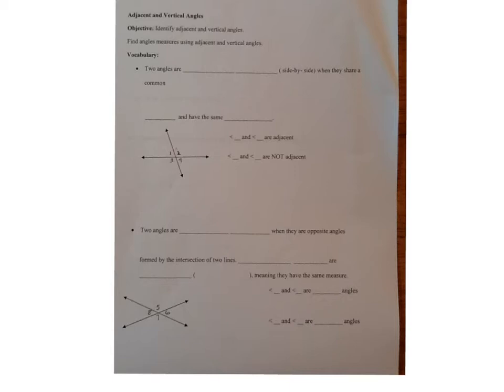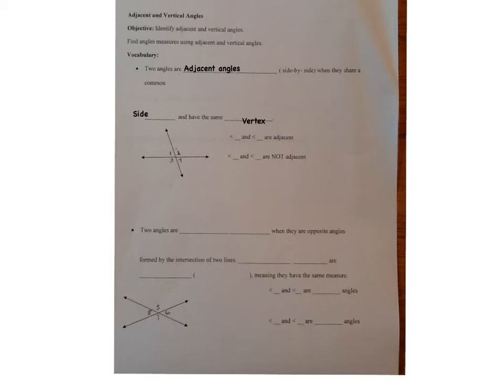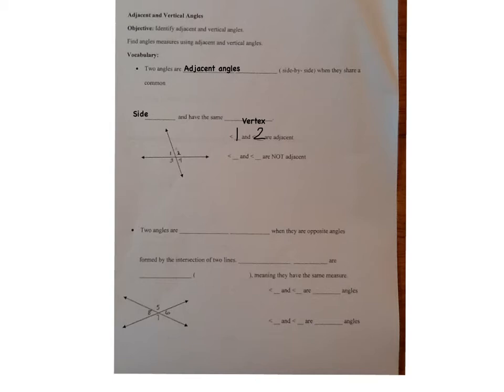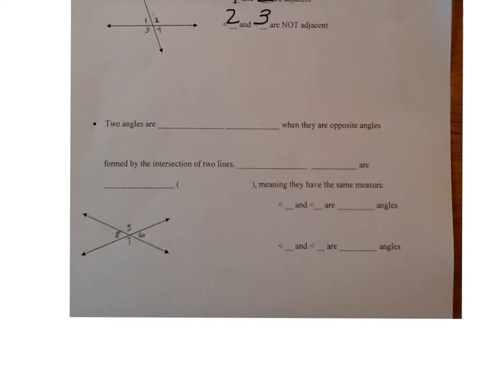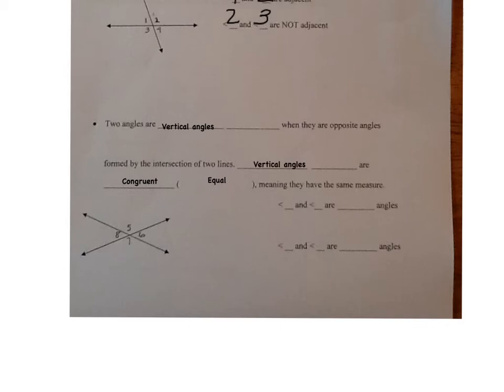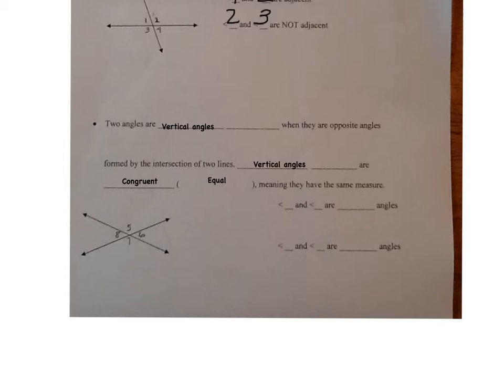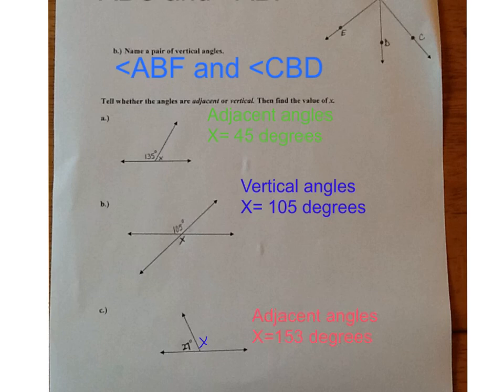Adjacent and vertical angles#2